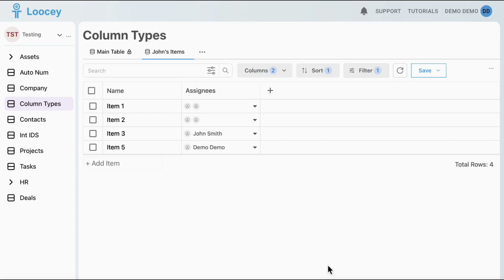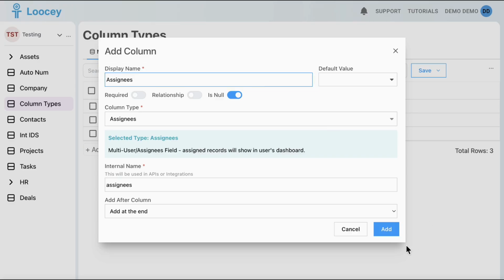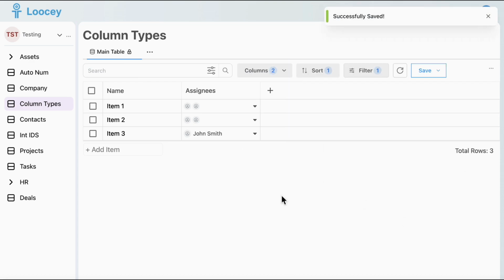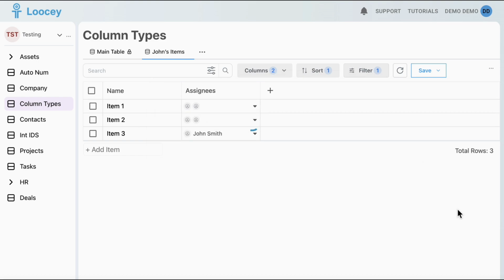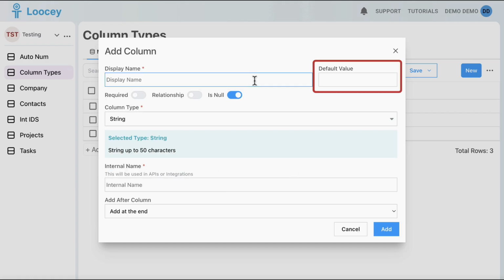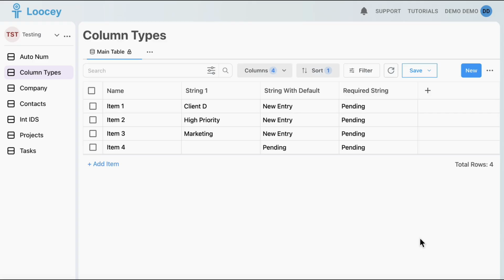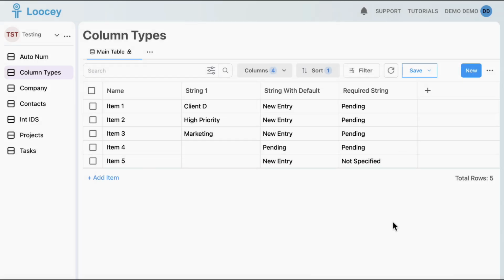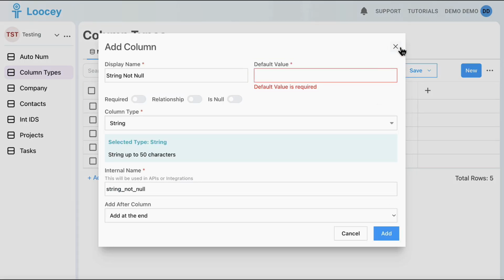How to Create an Assignees Column in Loocey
In this video, we’ll learn how to create an Assignees column in Loocey and go over the settings and options of Assignees columns.